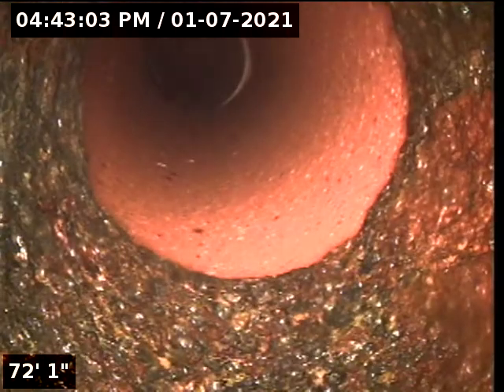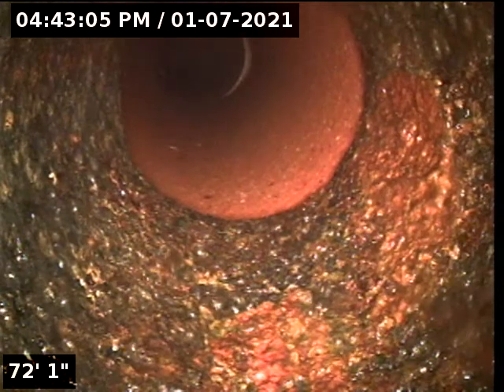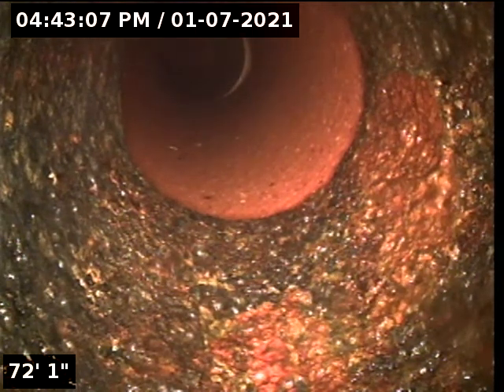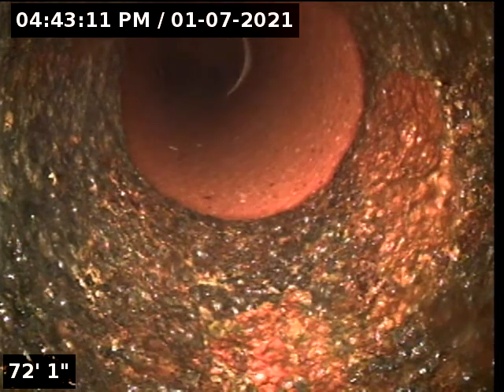930 North Shore Pre-lining #2